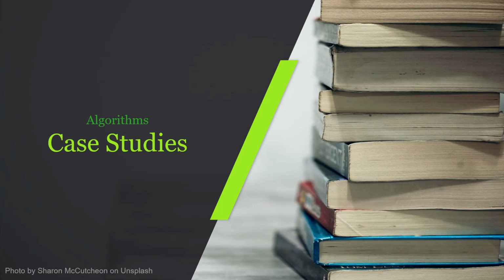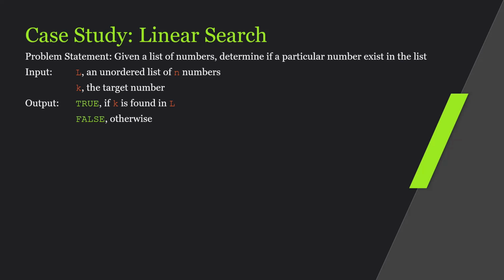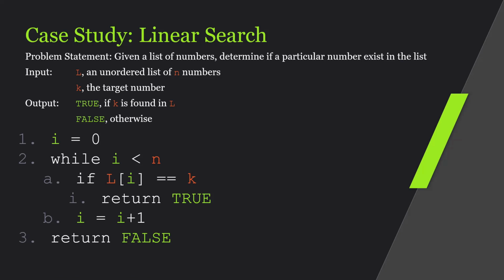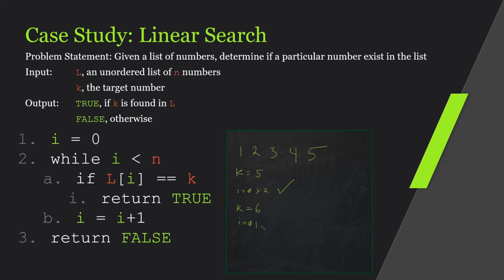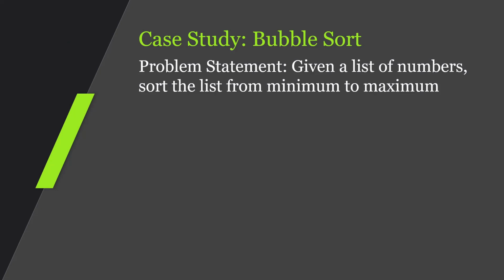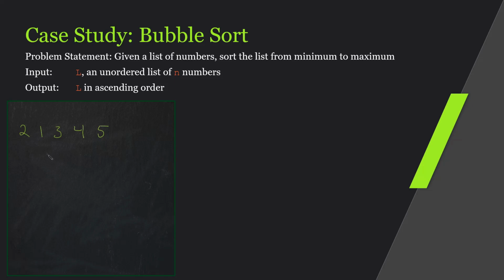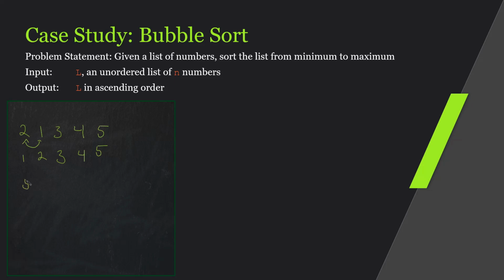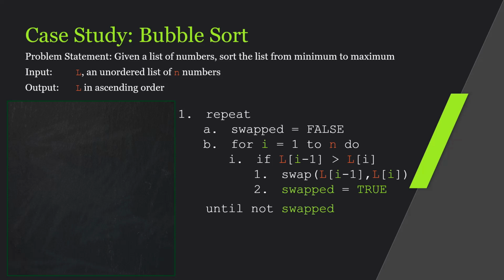Algorithm Case Studies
Before you can learn how to write good algorithms it is helpful to see a few examples of them.  This video covers the basics of Linear Search and Bubble Sort.  The focus here is on what algorithms should look like and not an in-depth conversation on these two algorithms.